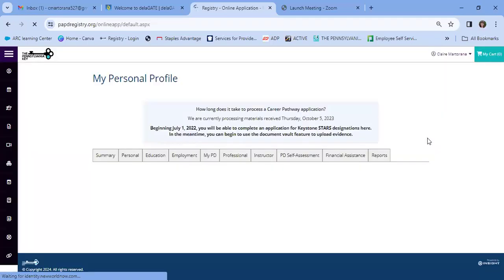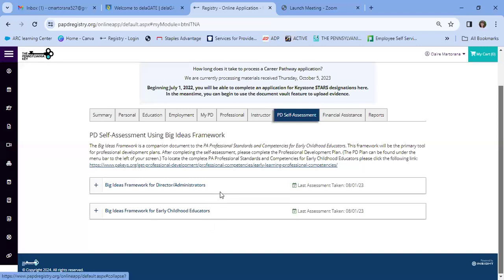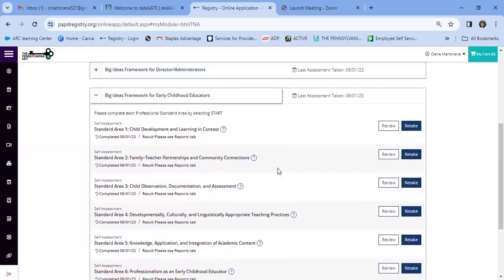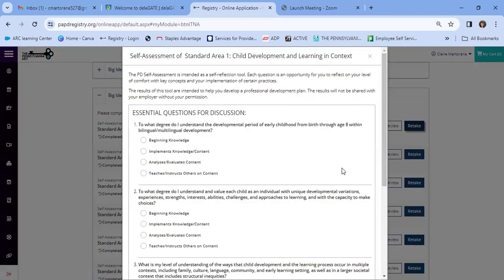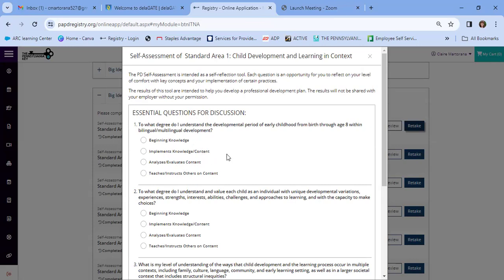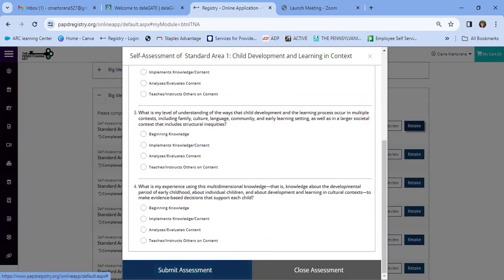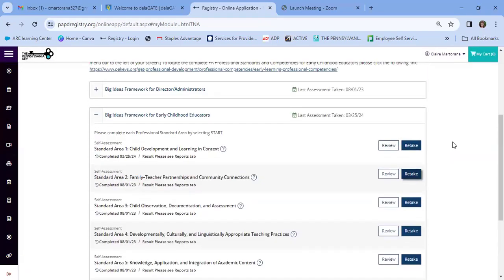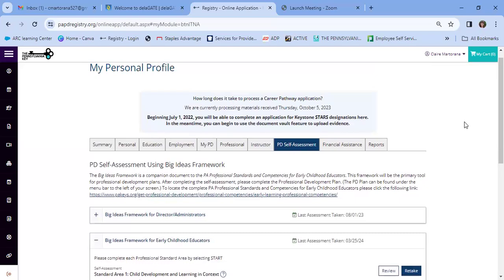#3 How to Complete a Self Assessment